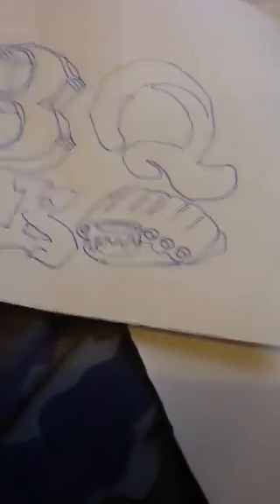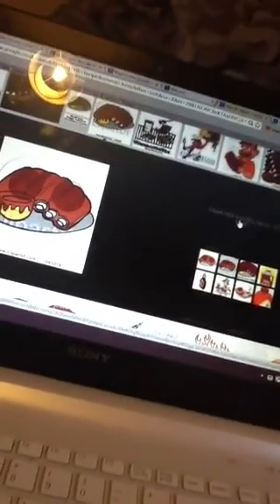Give away and drawing to BBQ RIB sub to him william arnold